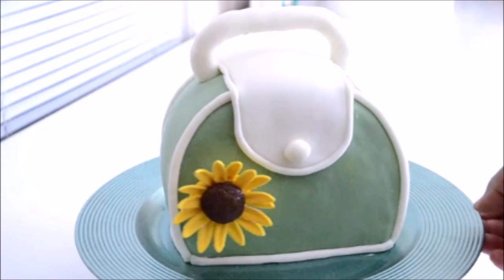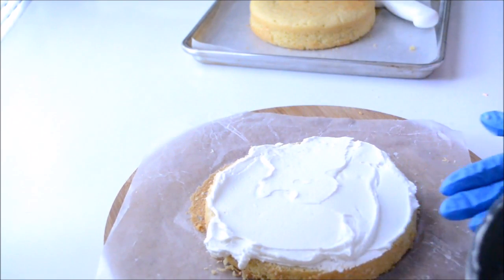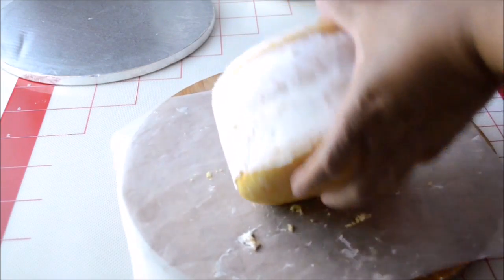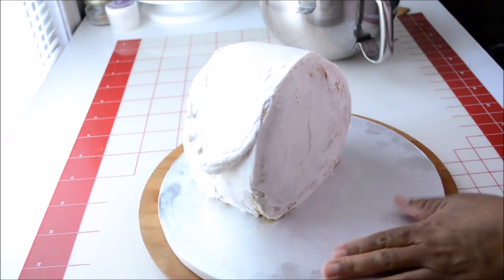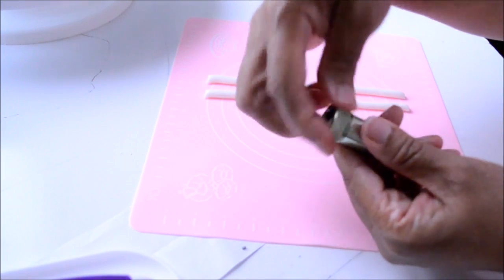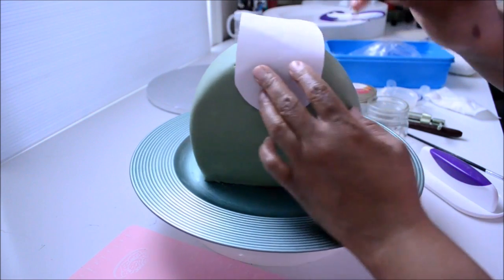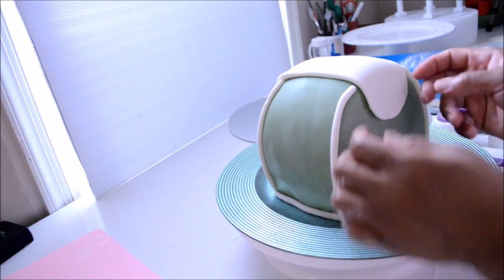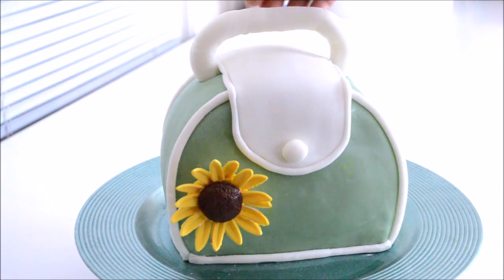Fondant Covered Bag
In this tutorial I'll make an easy fondant covered bag.

INGREDIENTS
2 1/2 cups all-purpose flour
2 1/2 tsp baking powder
1/4 tsp salt
1 1/3 cups granulated sugar
3/4 unsalted butter (soft)
1 1/2 tsp vanilla
3 eggs
1 1/4 cups milk

METHOD
1. CREAM BUTTER AND SUGAR
2. ADD VANILLA
3. ADD EGGS
4. INCORPORATE DRY INGREDIENTS

ENGLISH INFORMATION AND LINKS